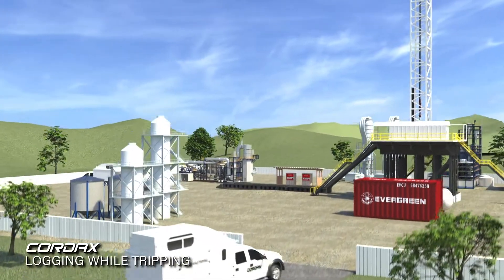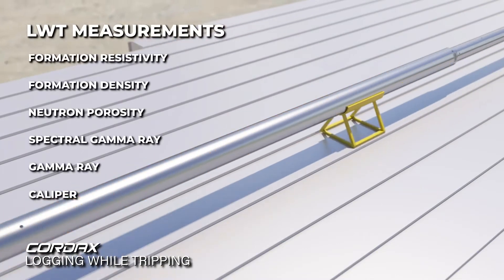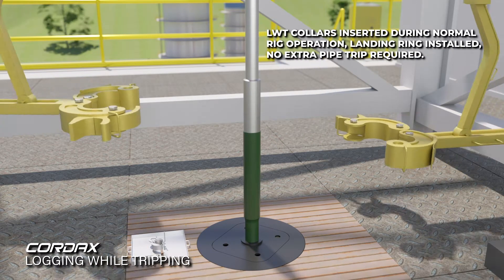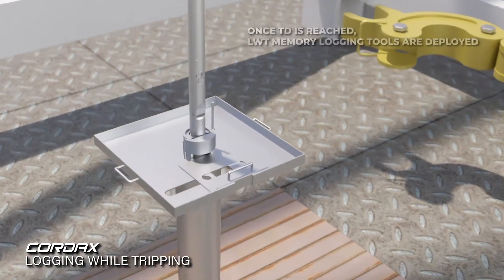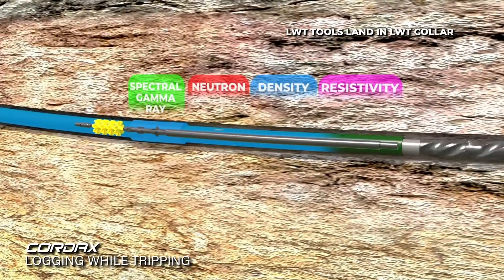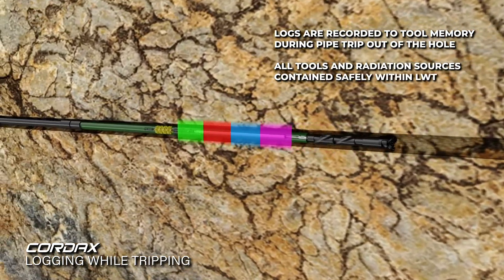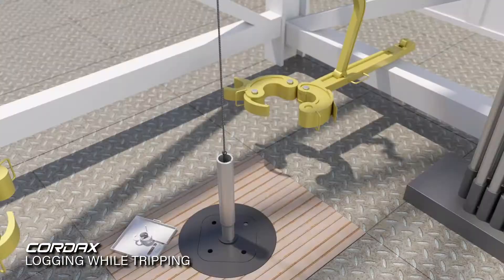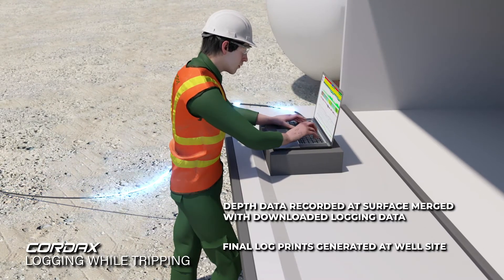Cordax Evaluation Technologies - Logging While Tripping (LWT) Operational Overview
Cordax provides formation evaluation solutions using the logging while tripping (LWT) platform. LWT is a patented logging technique in which memory based open-hole logs are acquired in a method that is more cost effective, uses less rig time, and has fewer inherent risks than wireline, shuttle (thru-the-bit), or logging-while-drilling (LWD) methods. LWT allows open-hole logs to be acquired in vertical, deviated, horizontal and tough logging condition wells where logging was previously considered too risky or uneconomic.